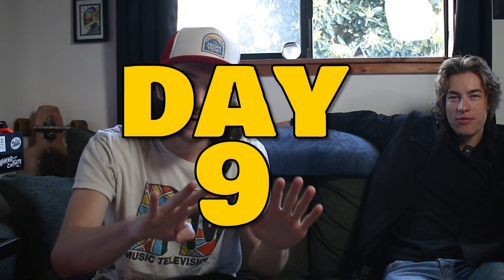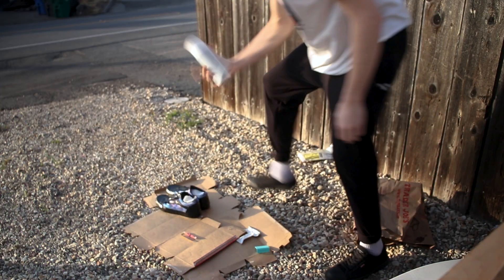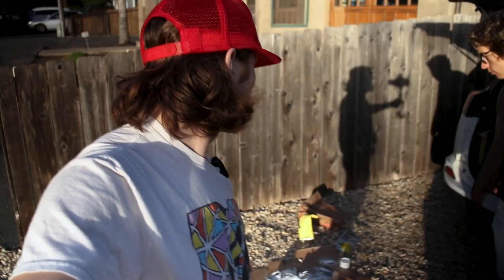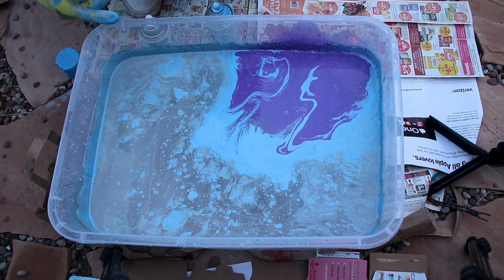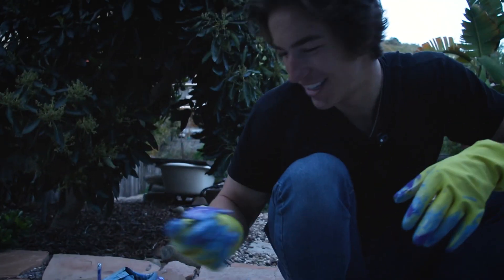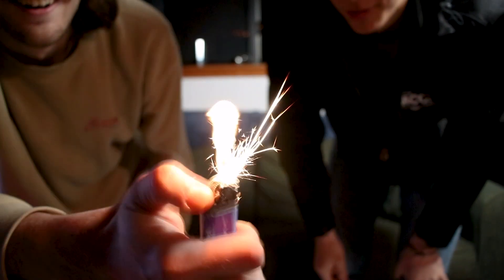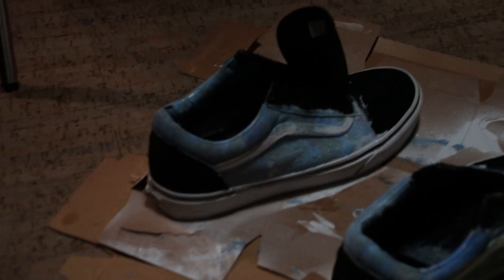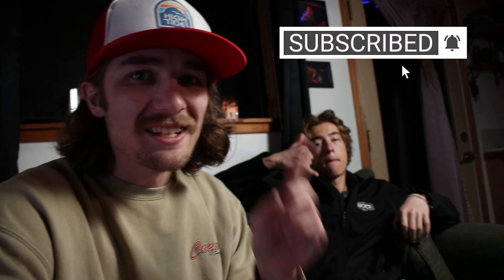DIY Hydrodipping Gone CRAZY!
In this fun-filled DIY video, watch as we explore the world of hydro dipping and create colorful and unique designs on a variety of objects including shoes, a lighter, and Xbox controller! Join us as we take on the Hydro Dipping Challenge and learn how to transform ordinary items into works of art using just water, paint, and a little creativity. This hydro dipping tutorial is sure to inspire you to try this fun and exciting trend for yourself at home!